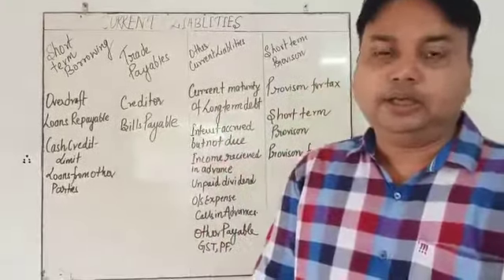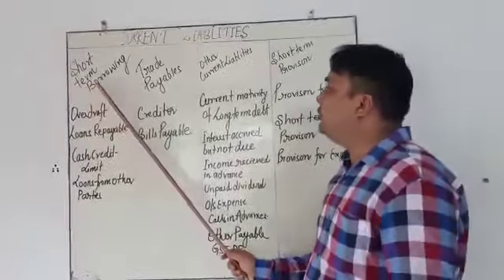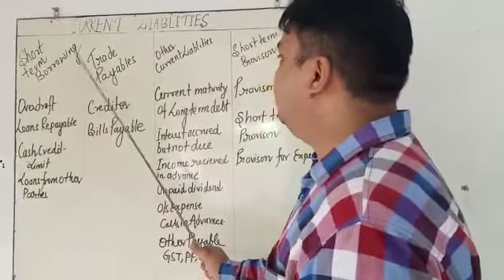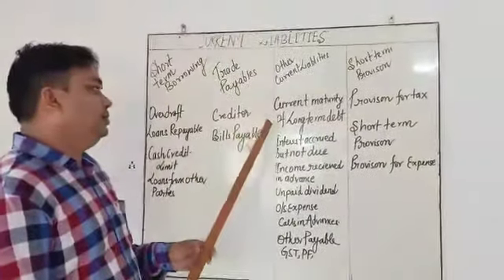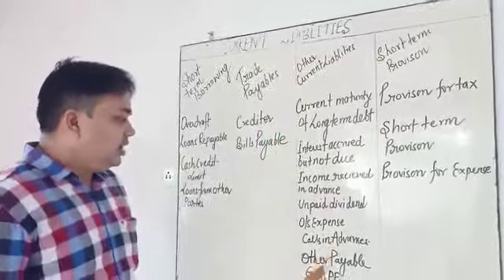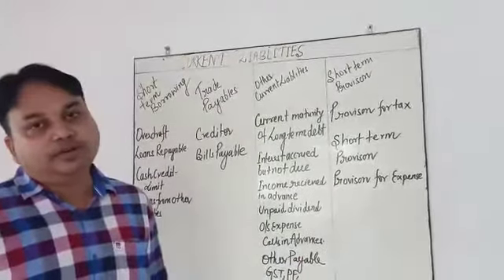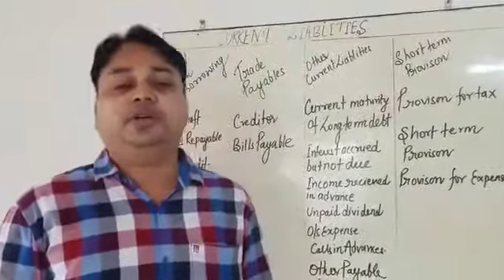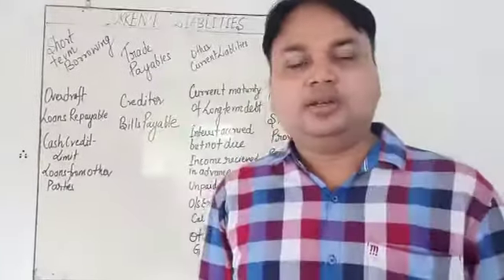Class XII Account company Balance sheet Current liabilities-Rohit Sah Sir jee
मेरा मोबाइल मेरी शिक्षा

The Bihar Teachers-history makers